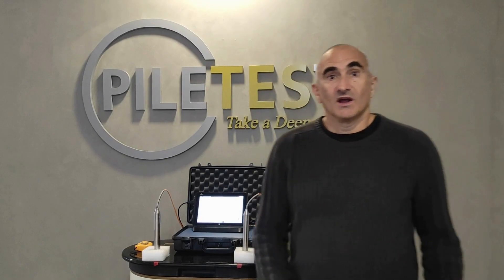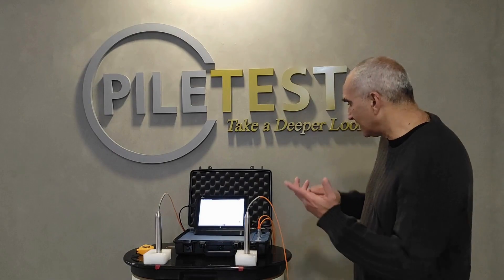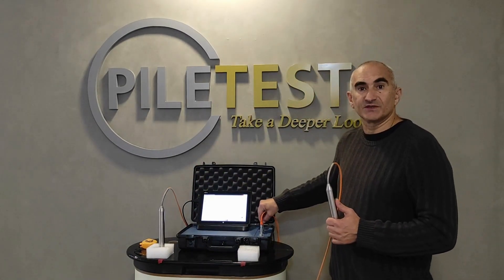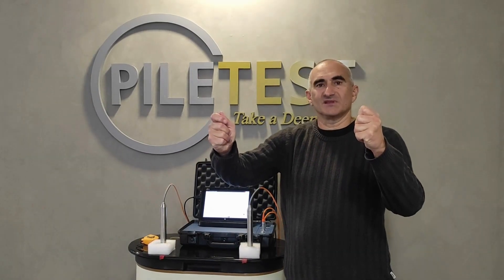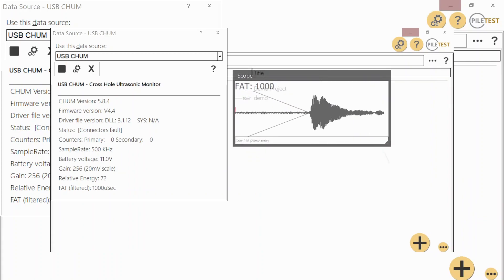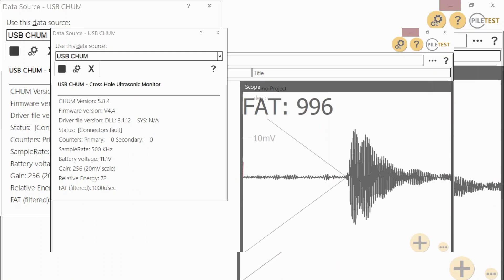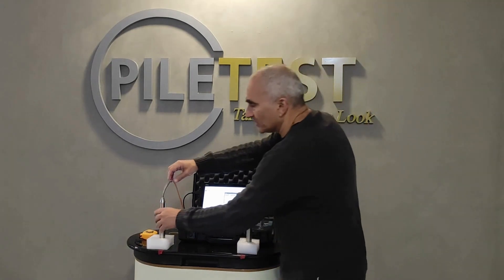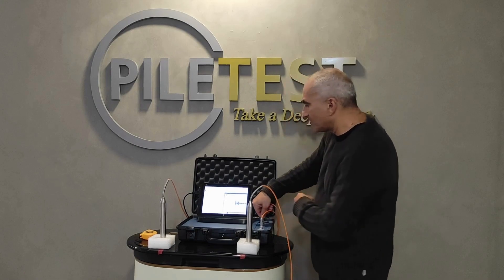How to validate the Cable+Sensors sanity of the Piletest CHUM CSL system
This video shows how to test that the Piletest CHUM Crosshole Ultrasonic test system and its cable+sensors are functioning OK.